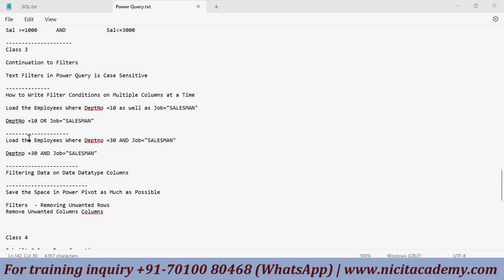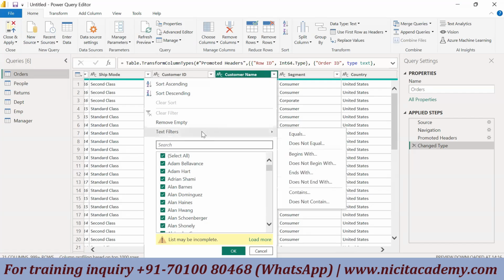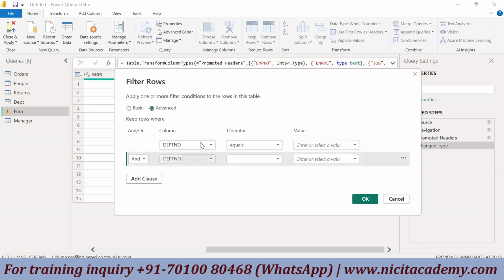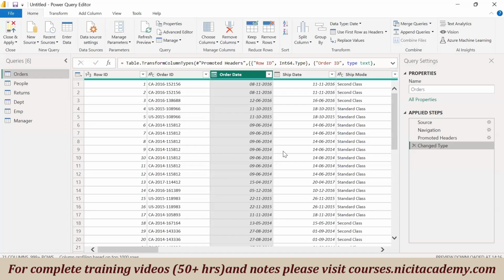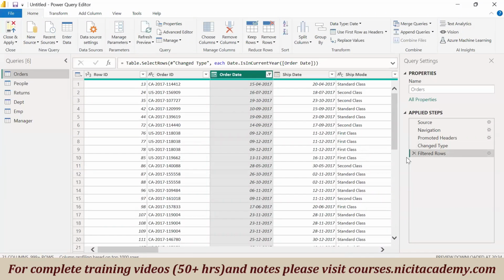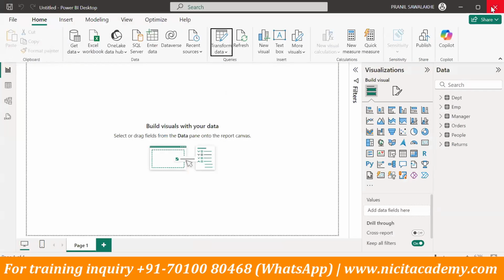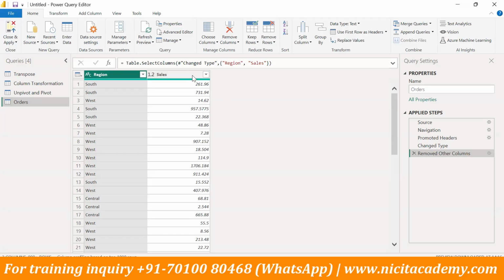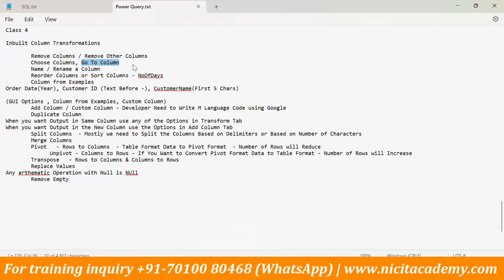POWER BI - Power Query - DAY 7